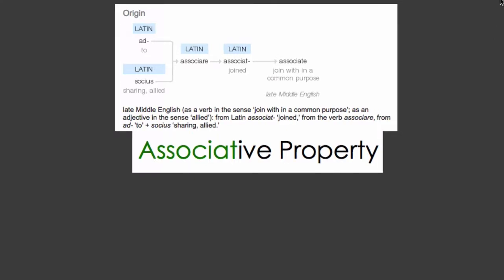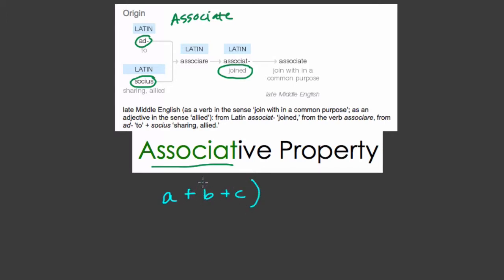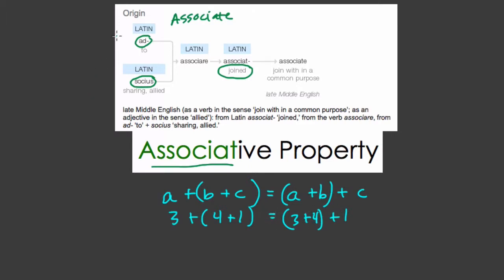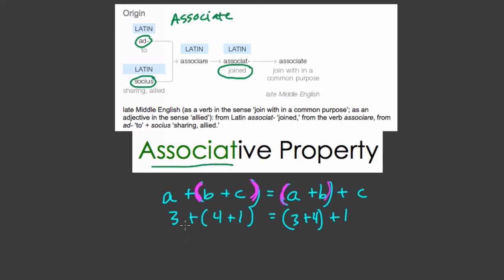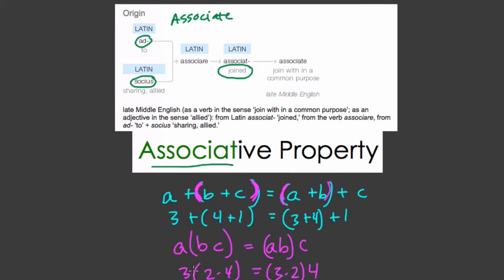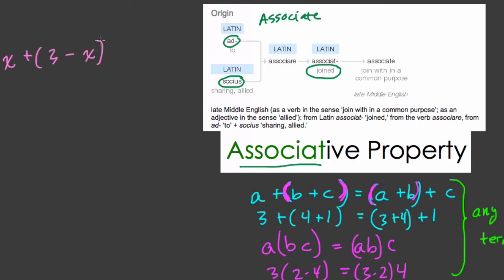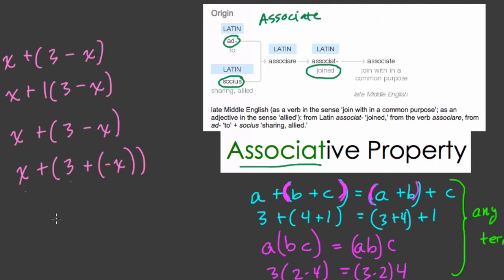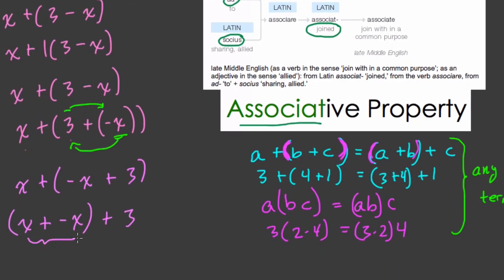Associative Property Overview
In this video we review different aspects of the associative property of addition and multiplication